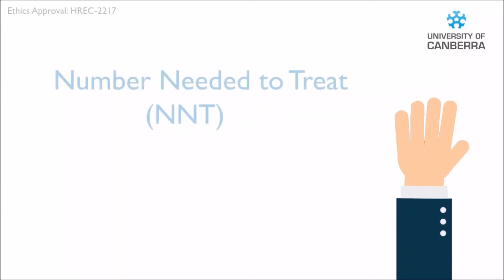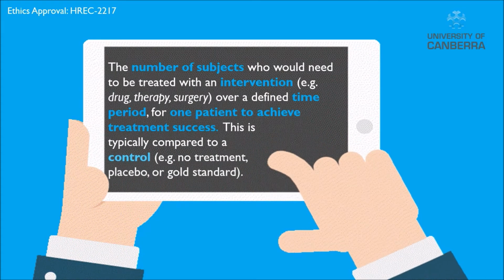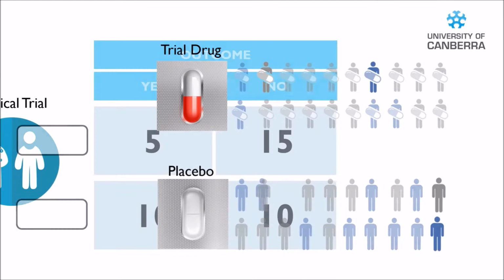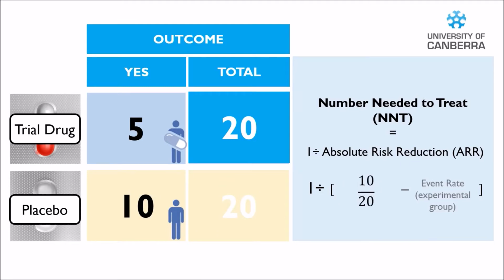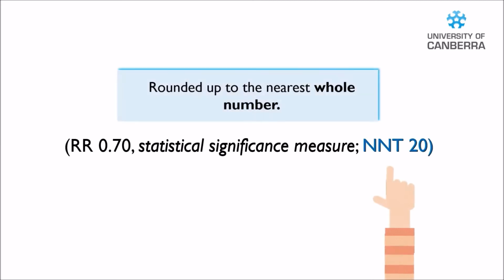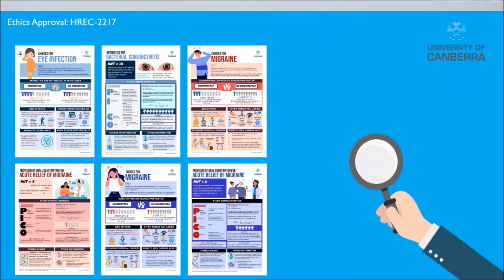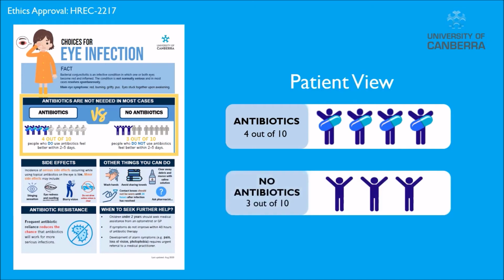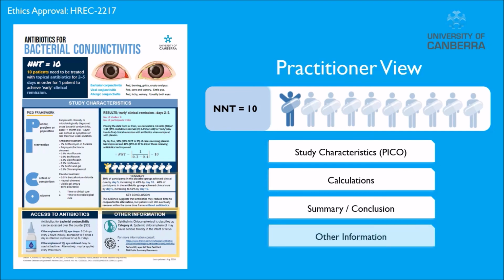Number Needed to Treat (NNT): A Quick Tutorial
This video has been developed as part of a research project at the University of Canberra. It comprises of a quick introduction to the number needed to treat (NNT) and how it is calculated. We also include a worked example and a summary of the tools available for the pharmacist-centred pilot trial. Pharmacists can access further information about the pilot using this

Human Research Ethics Committee Approval: 2217 Faculty of Health

Project Supervisors Mary Bushell, Lyn Todd, Mark Naunton, Jackson Thomas.

We would also like to acknowledge the contributions made by Daniel Smith, John McEwen, Wubshet Tesfaye and Raymond Wilson in the shaping of this project.